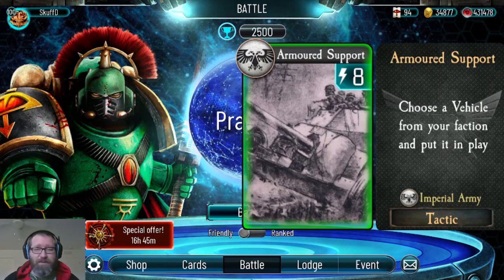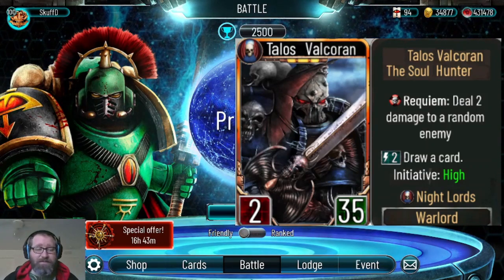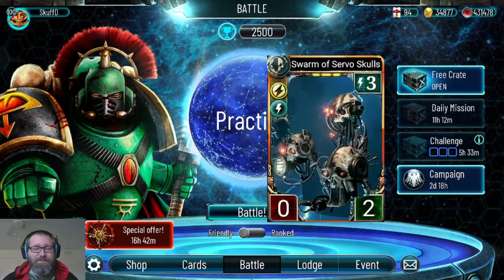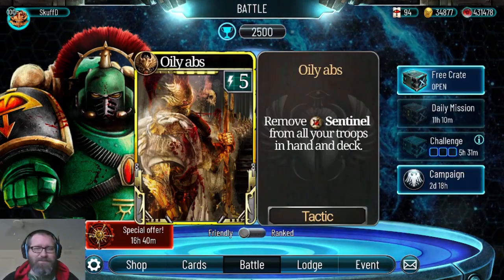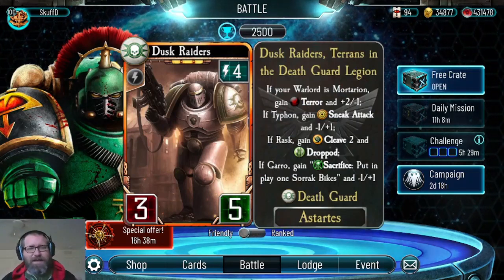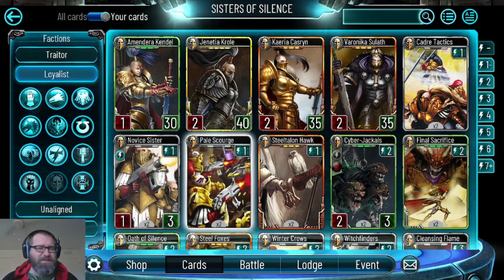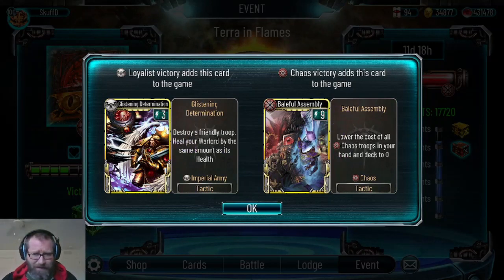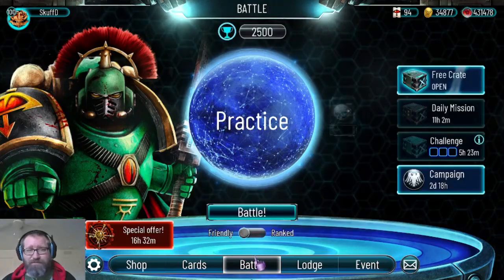Horus Heresy: Legions ---Promo Code Giveaway WINNERS!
Announcing the winners of the promo code contests held for the YouTube channel and the Podcast, plus sharing some community submissions, content and updates.